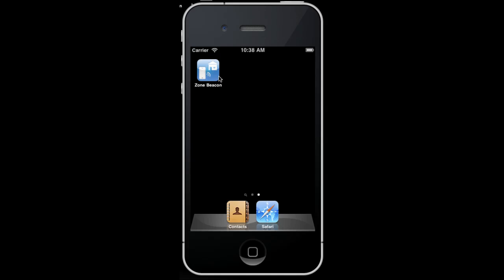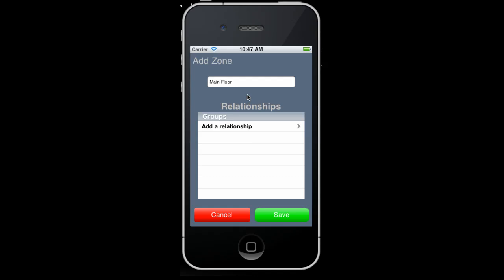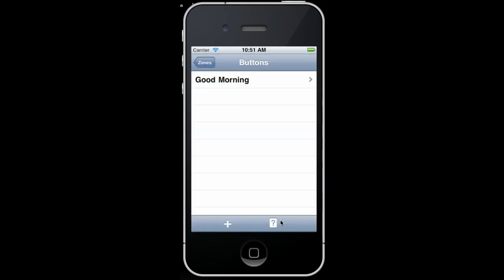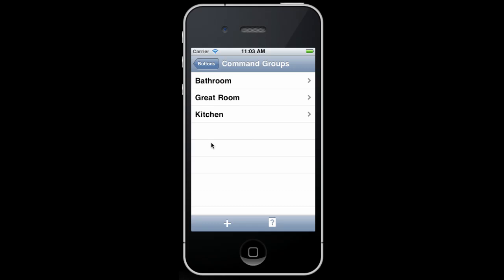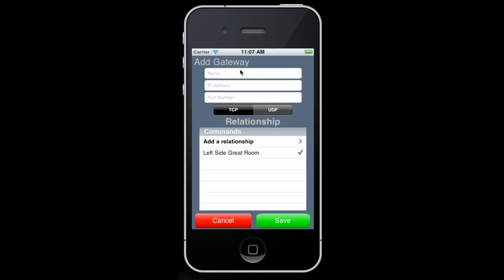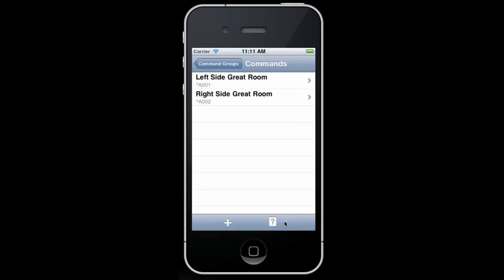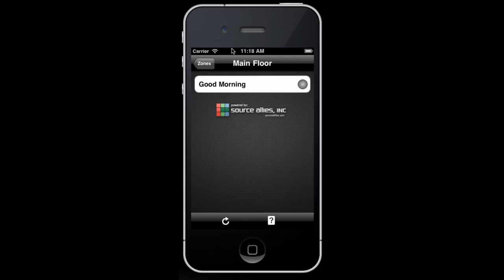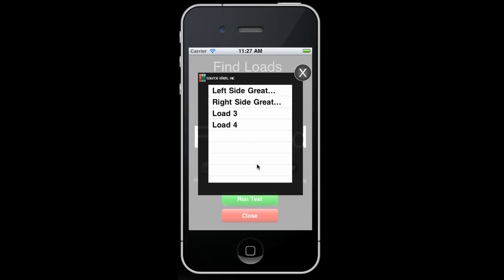Setting up your first zone from start to finish!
Setting up your first zone from start to finish!  This video tutorial will explain how to configure a button on Zone Beacon to control lighting loads attached to a CentraLite Elegance or LiteJet Master Control Panel (MCP)